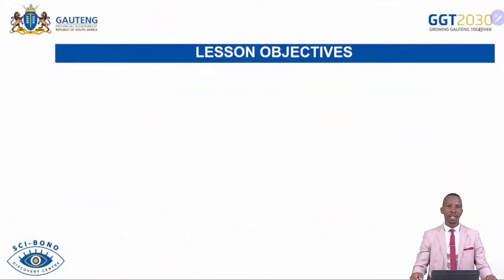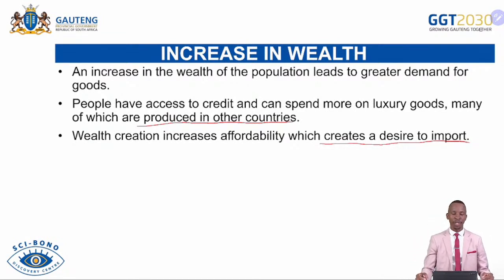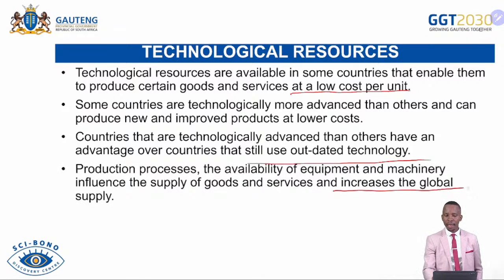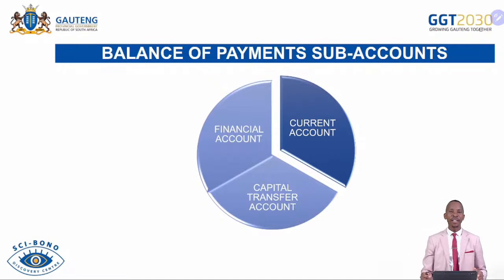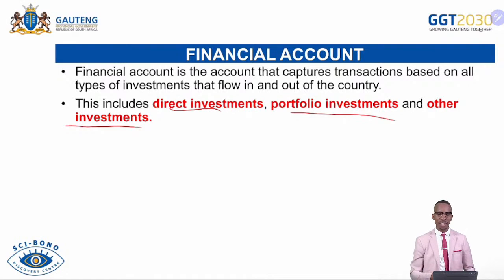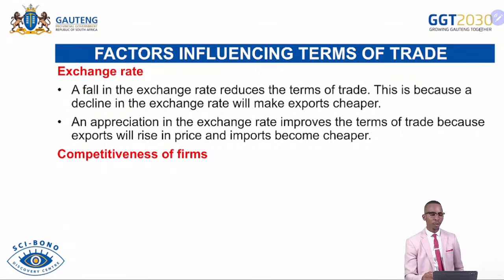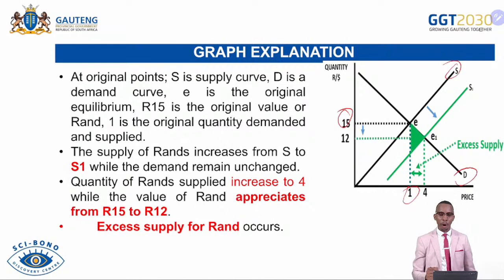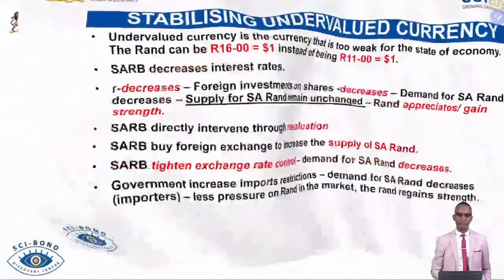17 MAR 2022 14:00 - 15:30 ECONOMICS GRADE 12